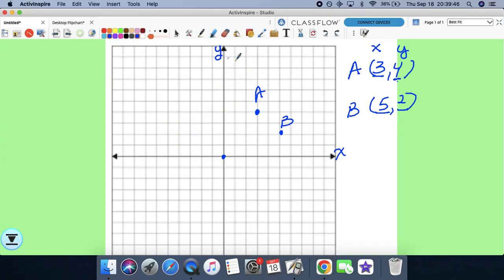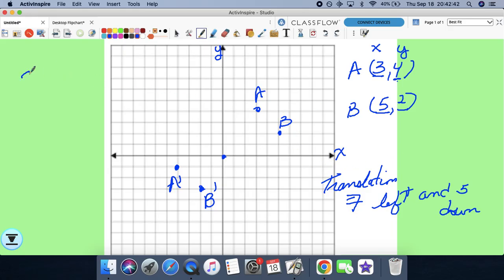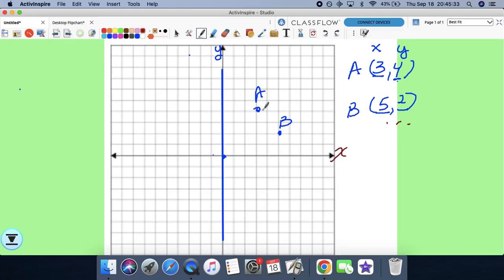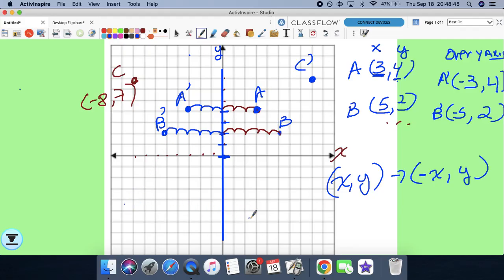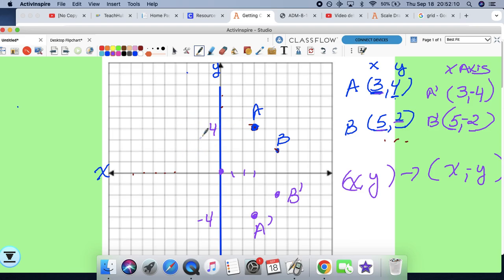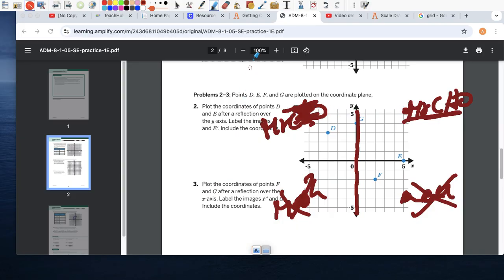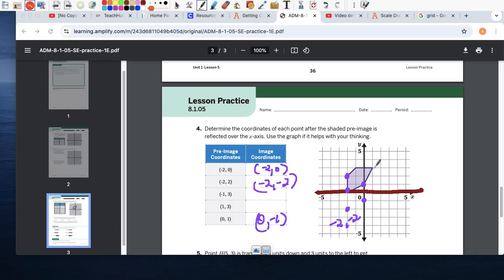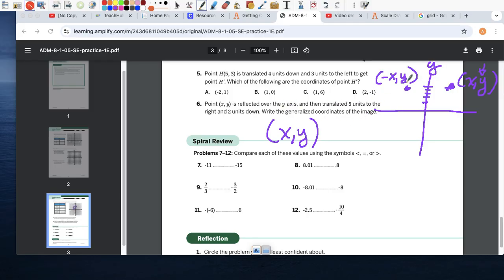Practice 5 Getting Coordinated